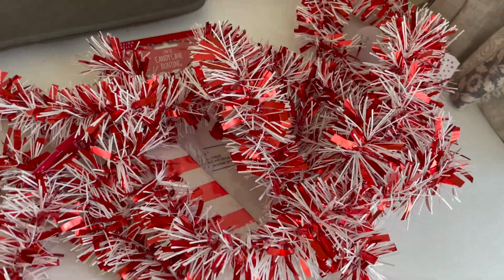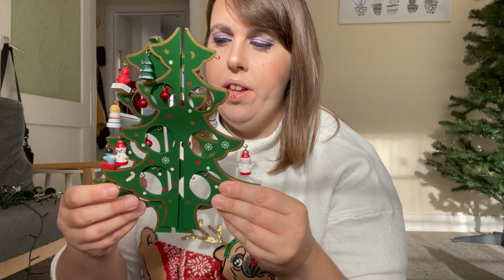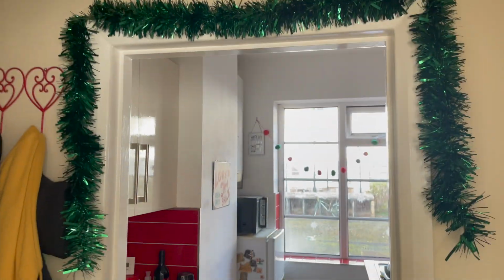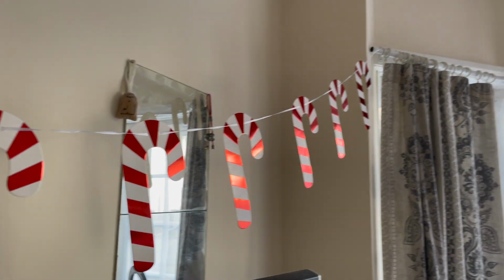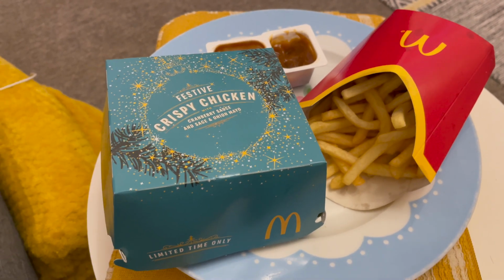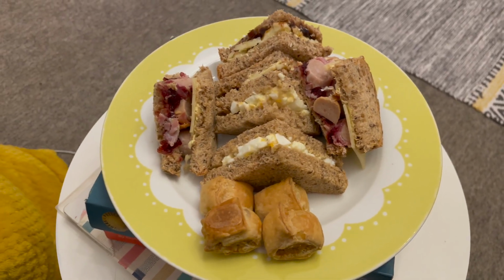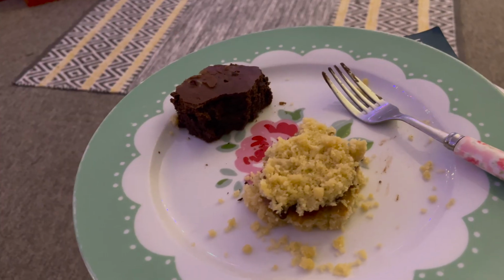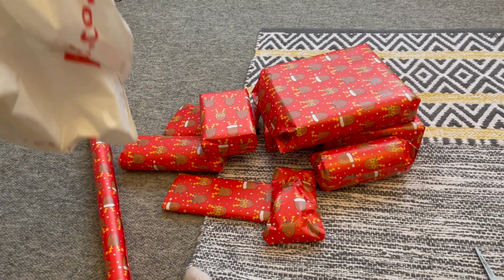Christmas Decorations & Festive Mcdonald's | VLOGMAS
In today's festive vlog I am decorating the house for Christmas, trying the new Mcdonalds festive burger and loads more! New festive vlog every Friday in December!

Holograve Cosmetics

*aff links